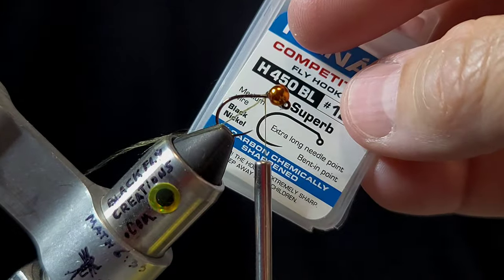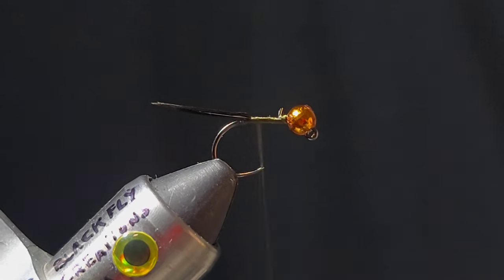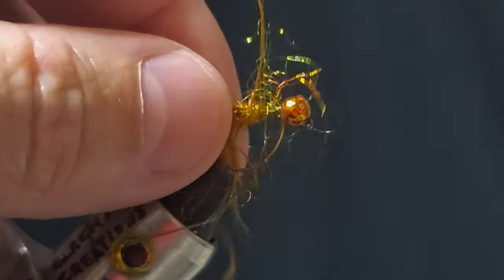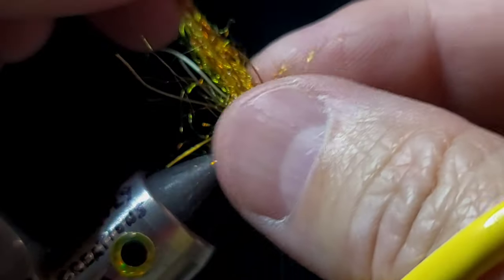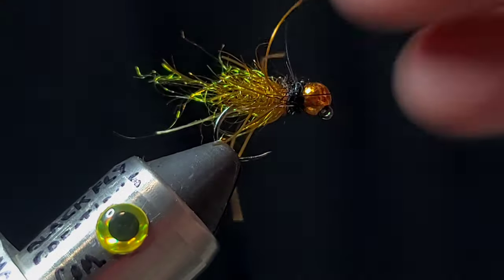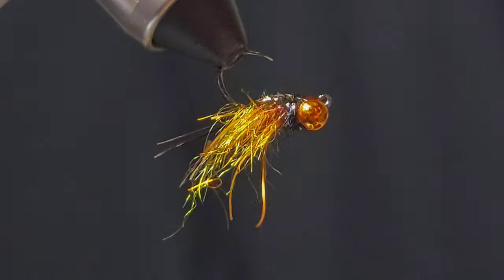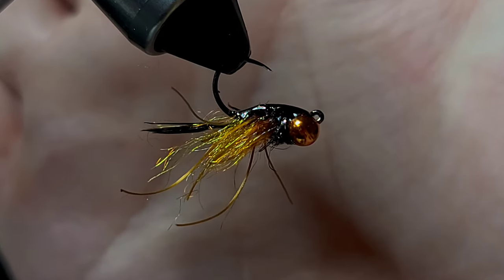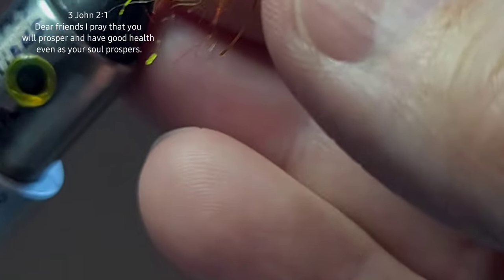Tying A Micro Crayfish Scud Shrimp Bug for Fly Fishing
Feather Beard ties a size 14 micro crayfish! This bug is set up to ride inverted hook point up.
Crayfish/Crawdads are on the menu of just about everything that swims in freshwater. Can't wait to feature a video fishing with this fly!

Thank you to Joshua for sending such a generous gift of materials! Here is his instagram
You can also find him on Facebook at "Joshua's Jigs"
Please give him a follow!

You can also click the super thanks or become a fly member if you prefer.

Thank you everyone, you are sincerely appreciated!

TOOTHPASTE! Need toothpaste or anything else off amazon? Please use any of the links below to do your shopping.

PRODUCTS LINKS:

BEST deal I've ever found! Flashy angel hair kit =

FAVORITE HOOKS=
Hanak H450BL Barbless sz10, 14, 16=
Umqua Jigged Hooks U555 Size 8-16 50pk=
Gamakatsu Sz12 Short Wide Gap Klink Dry Fly =
CHEAP but good hooks eph:

BODY MATERIALS=
Hareline Ice dubbing kit=
UV Ice dub, single packs, choose colors=
Crystal Flash kit, fine flashy strips=
Flashabou kit, medium sz flat flash strips=
RUBBER LEGS round barred=
Wool Packs for diy dubbing=

DUBBING WAX=

FOAM SHEET PACK (Hoppers, Mice Beetles)=
FOAM POSTS I use for ant bodies=

WIRE=
Hareline wire ribbing, choose size & color=
Lead wire, to weight flies=

QUALITY THREAD=
UTC Black 70 den=
Danville thread 140D for BIG bugs and foam, choose color=

FEATHERS=
HACKLE Feathers Whiting Grizzly Sz10,12,14=
Hareline Pheasant tail=
Hareline peacock herl =
Hareline CDC=
Hareline marbou, fluffy tail feathers choose colors=

C-TOOLS:
DUBBING/COFFEE GRINDER=
MINI DESK VACUUM=

CEMENTS:
Uv resin "Thin" for coating thread bodies=
Uv resin "Thick" for building bodies like sow bugs, perdigons=
Full uv resin kit 3Pk, with flashlight "Best Deal" =

UV Flashlight Dries the resins=

TYING TOOLS
My full tool kit=

TYING VISE'S
My Rotary Vise W Base =
Same Vise But Non Rotary, Least Expensive Option=

Beginner Fly Tying Kit! =